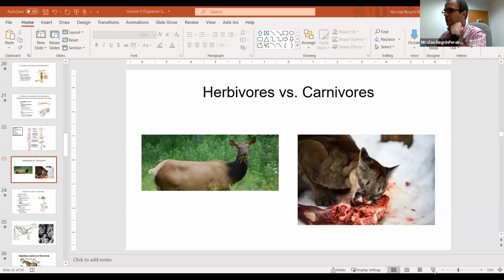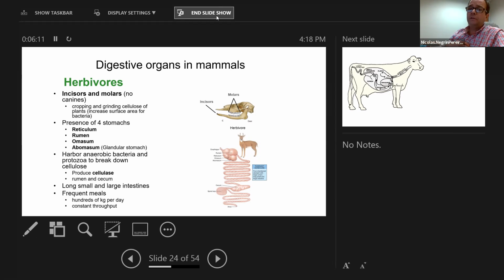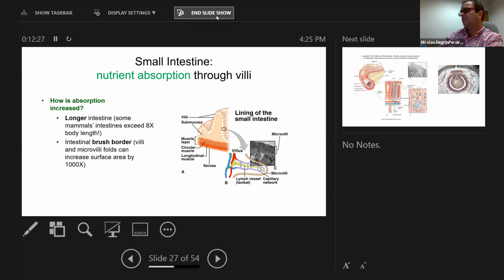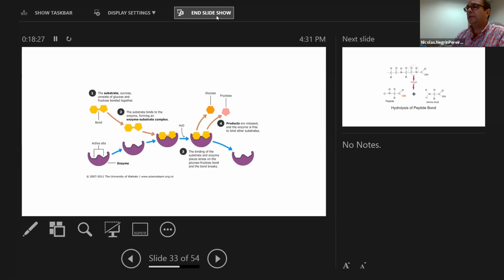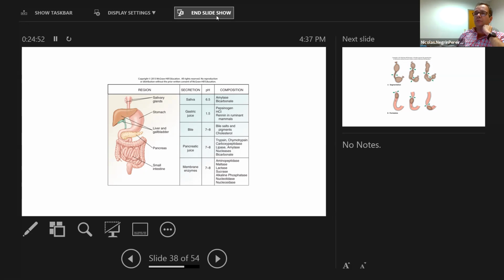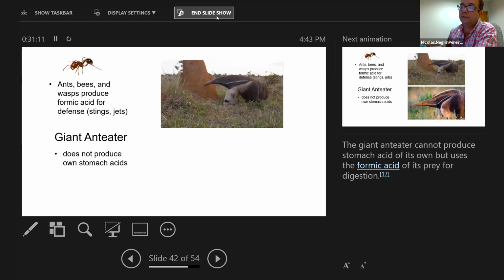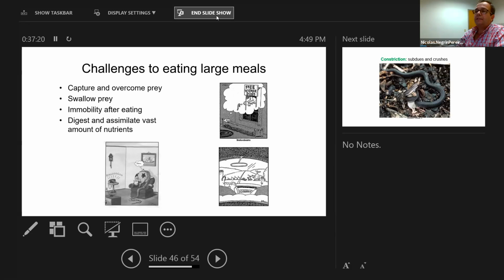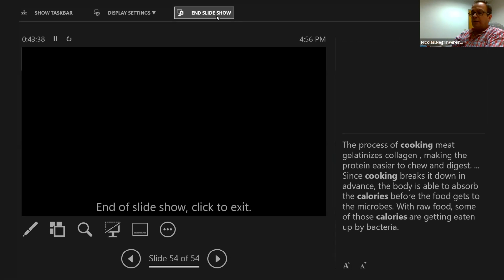GMT20210316 201214 Nicolas Ne 1920x1080 2